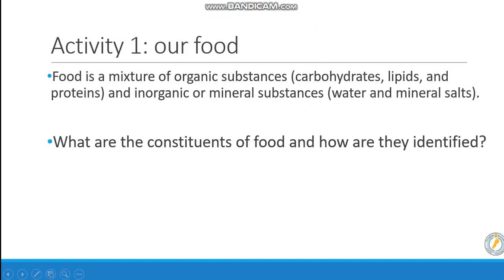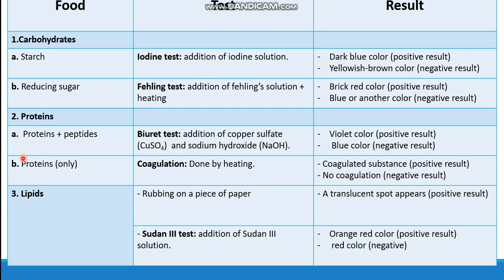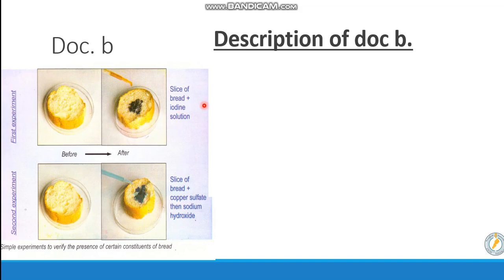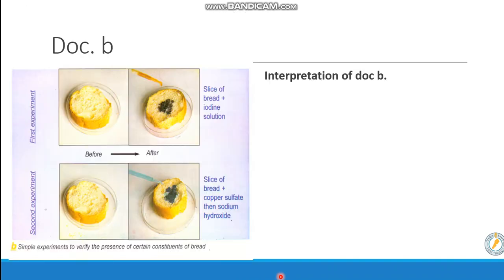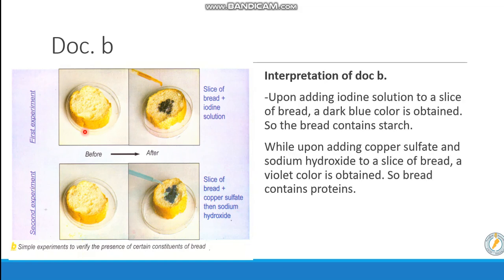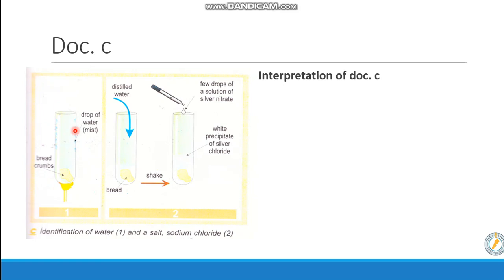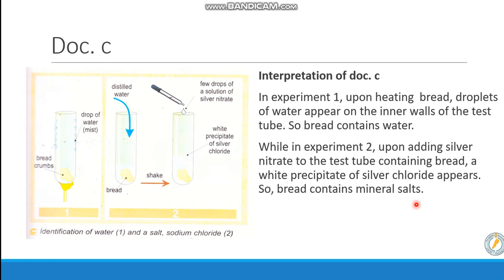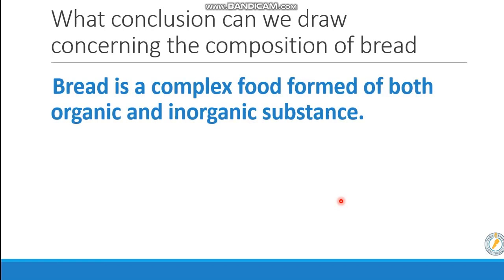Our food part1